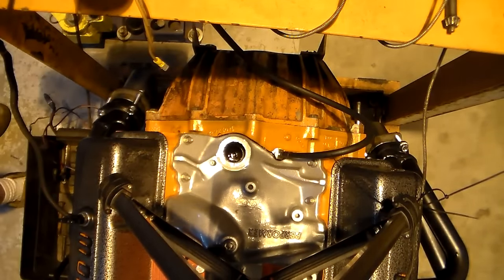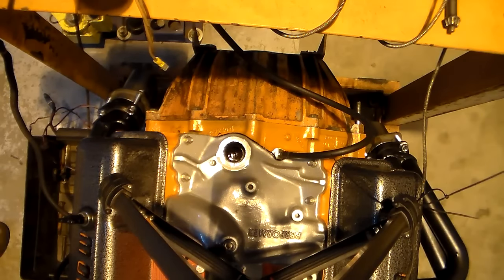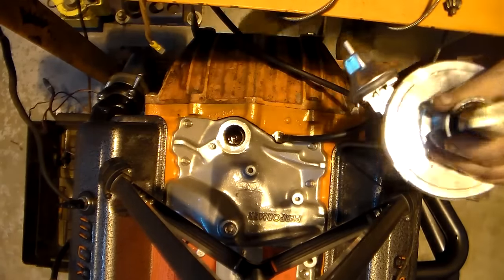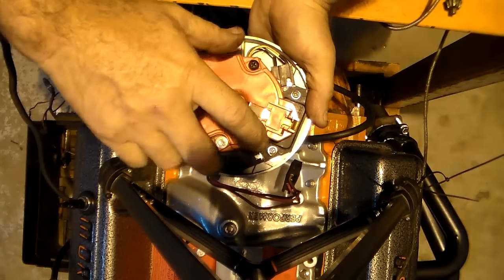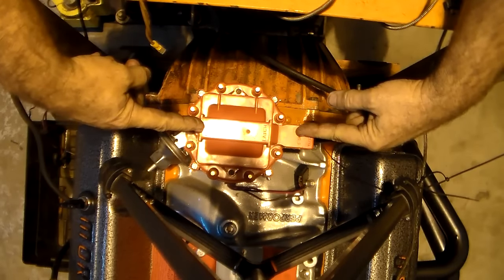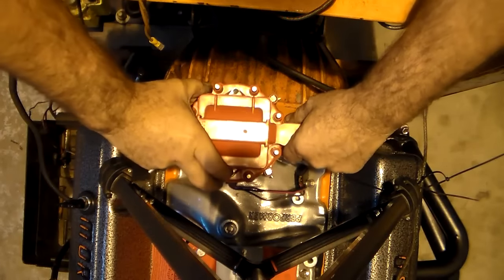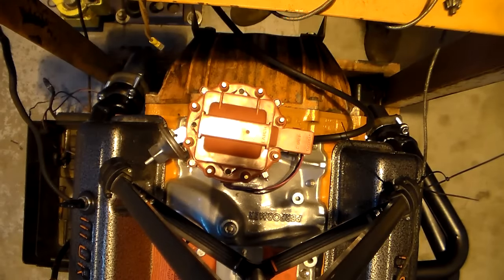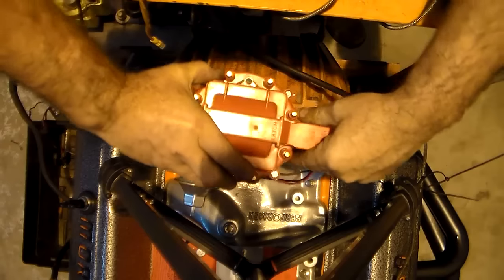How to install a distributor in a small block chevy the easy way.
Make sure you start with the engine on the compression stroke of the #1 cylinder and your timing mark on top dead center.